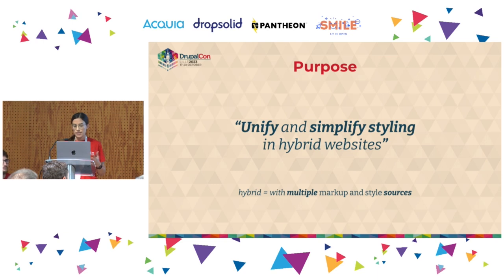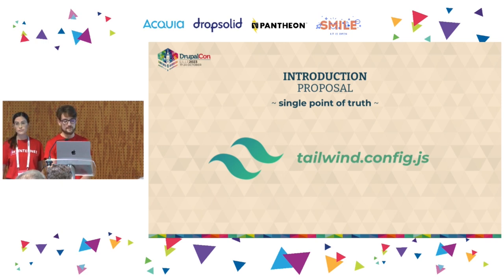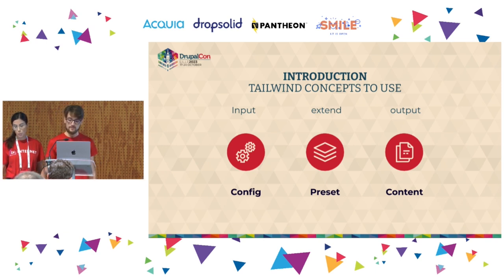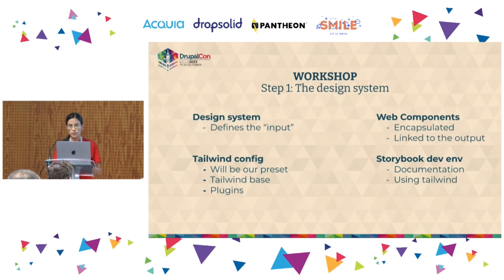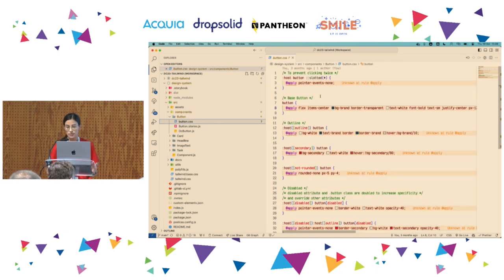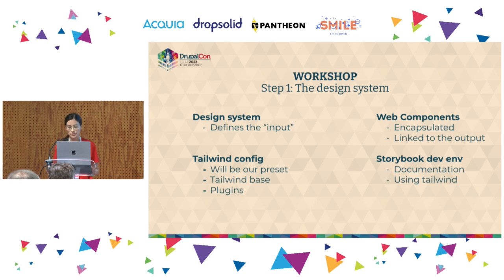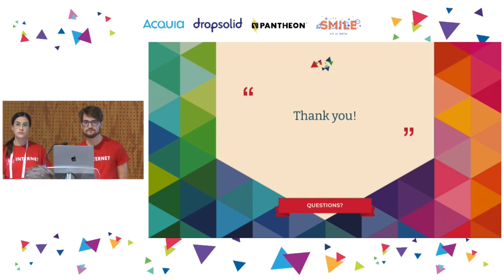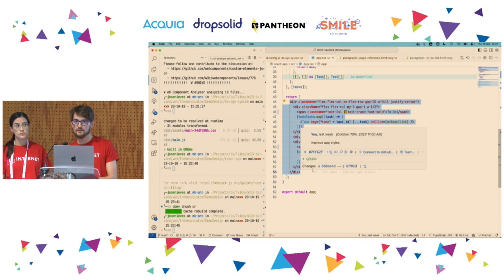How to use tailwind in hybrid solutions using Drupal/Twig, web components, and React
MAKERS & BUILDERS

If you are building hybrid applications with Drupal with embedded Javascript applications you have probably been confronted with re-using your styles across multiple applications.